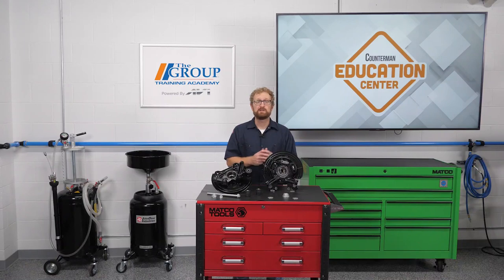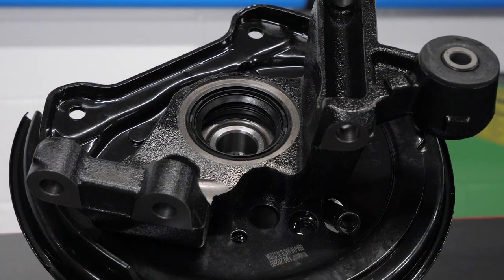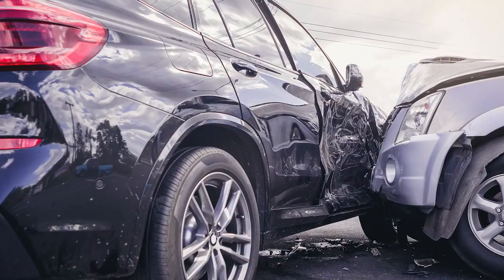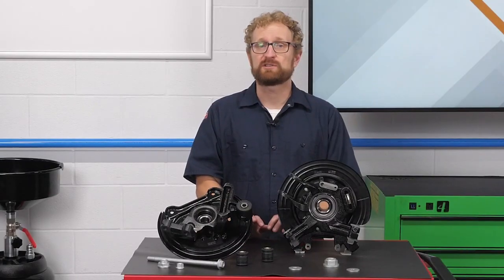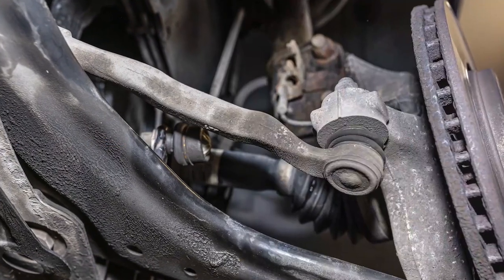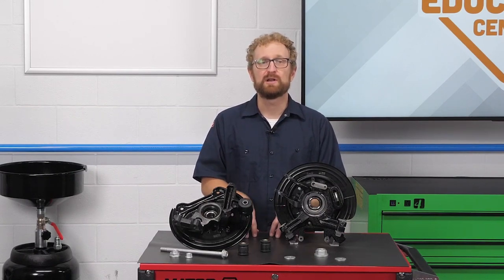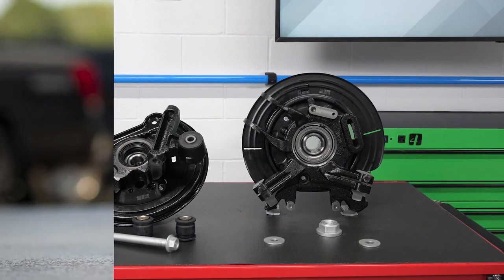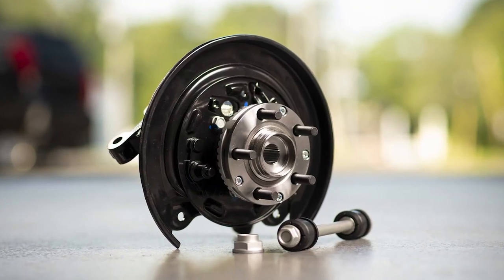Loaded Steering Knuckles Save Time and Headaches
In this video, we discuss an option you can present to your DIY and DIFM customers that can save them a lot of time on a notoriously labor-intensive repair job, and greatly increase their chances of getting the job done right the first time.